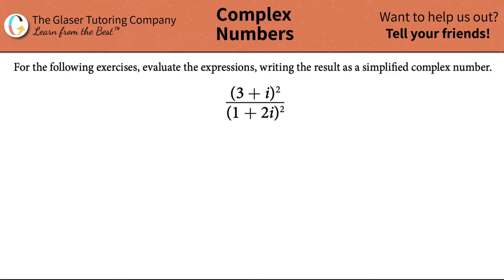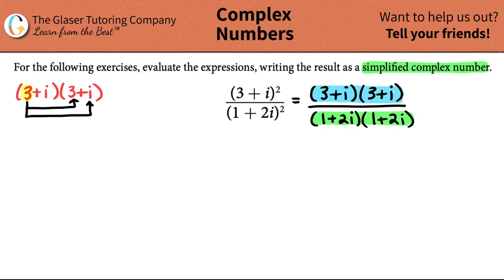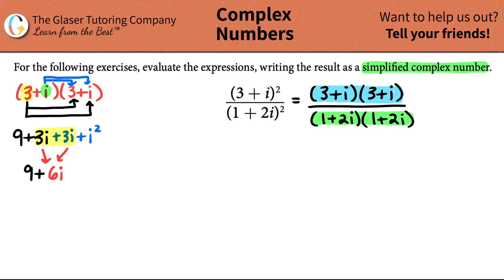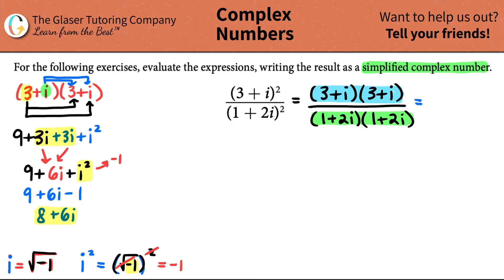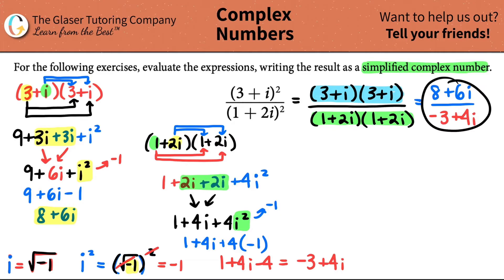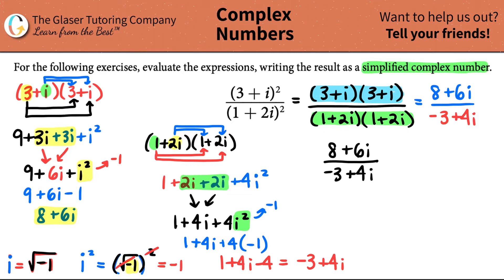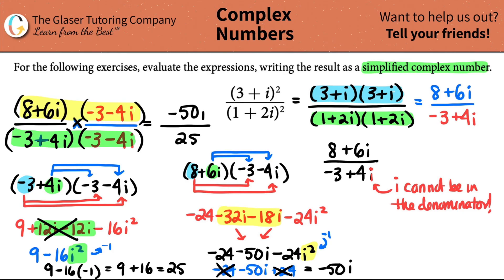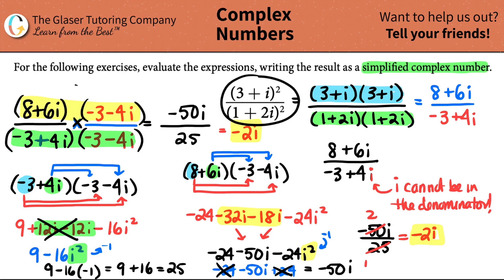How to Simplify Imaginary Numbers with Exponents and Fractions: (3 + i)^2/(1 + 2i)^2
For the following exercises, evaluate the expressions, writing the result as a simplified complex number.
(3 + i)^2/(1 + 2i)^2